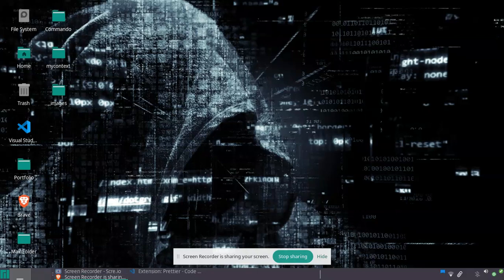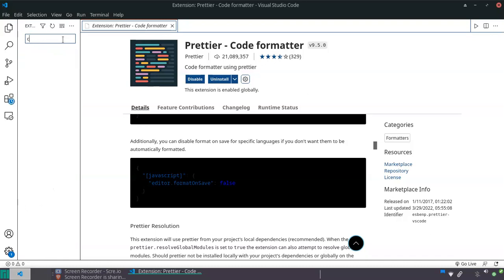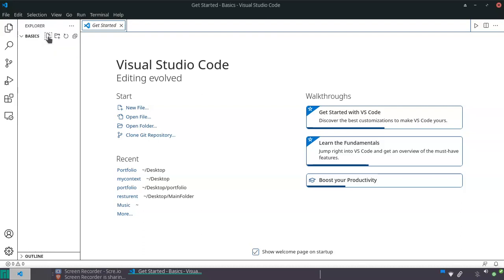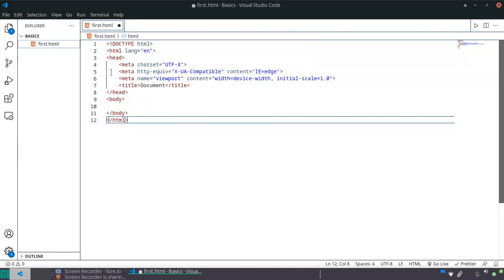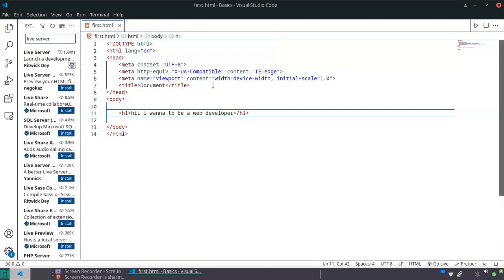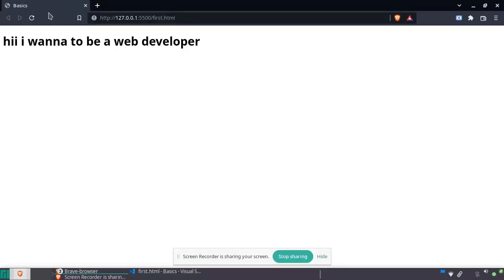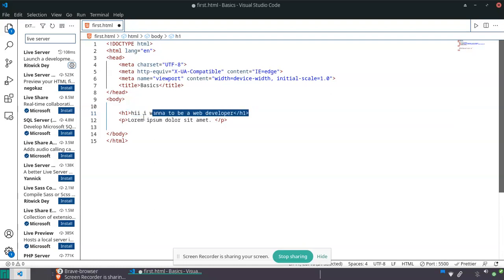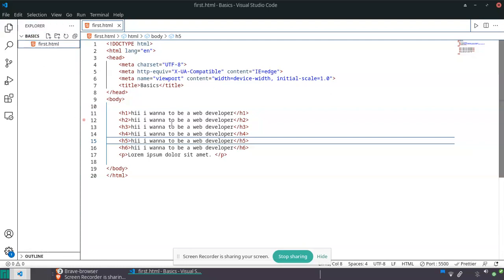HTML BASICS | Doctor Booking React JS App | Day- 50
features/learnings -

✅  App setup
✅  API setup
✅  UI creation using styled-components
✅  Debouncing implementation

2:11 VS code installation
2:32 Prettier installation
3:42 Folder creation
6:24 Index file creation
7:56 title creation
8:28 Paragraph